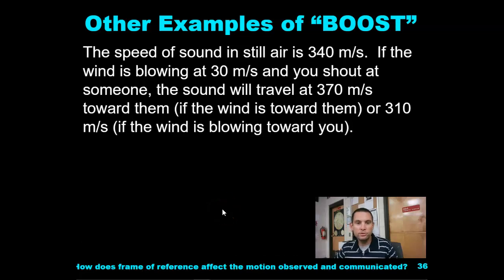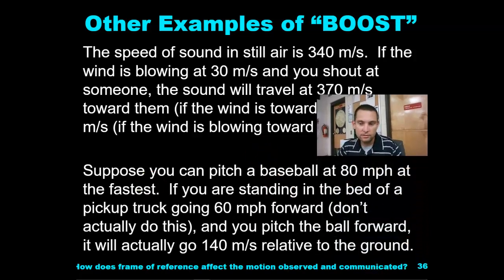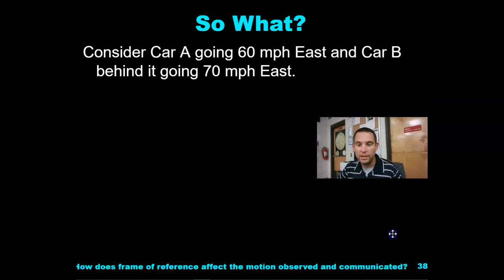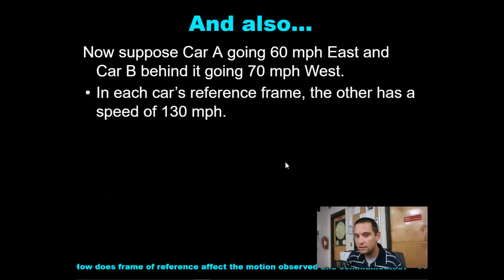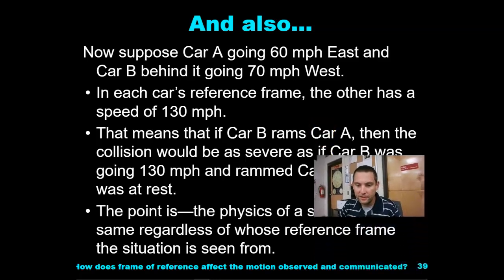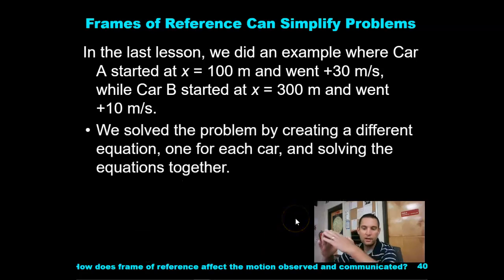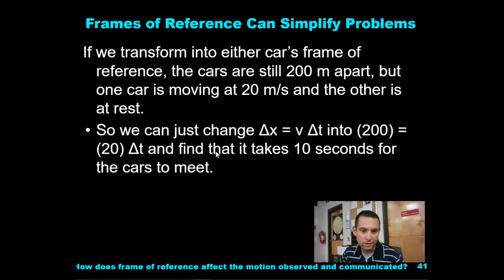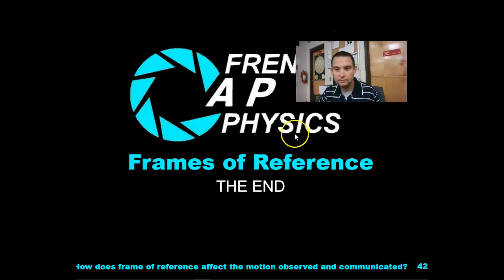Unit 1.3 Frames of Reference 3